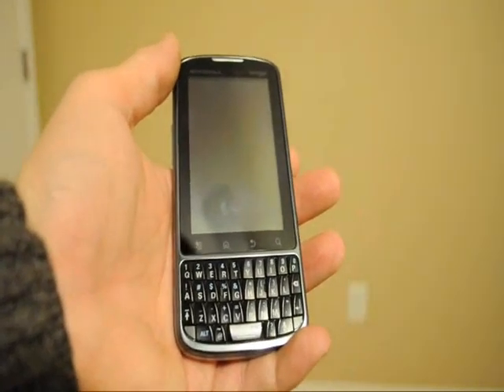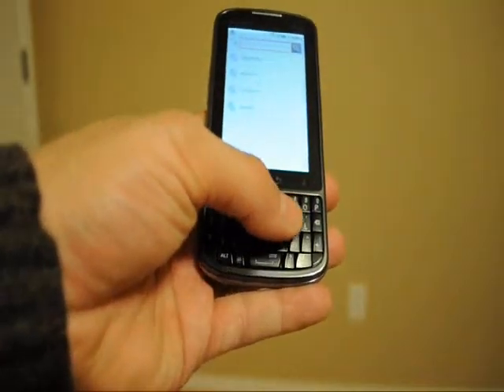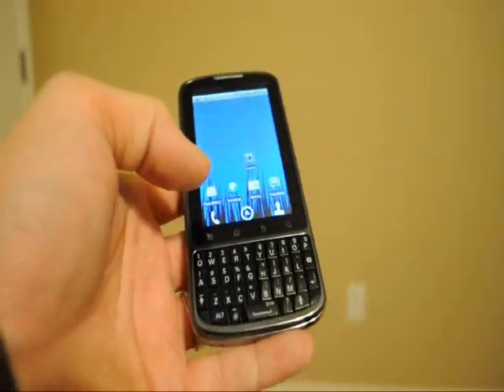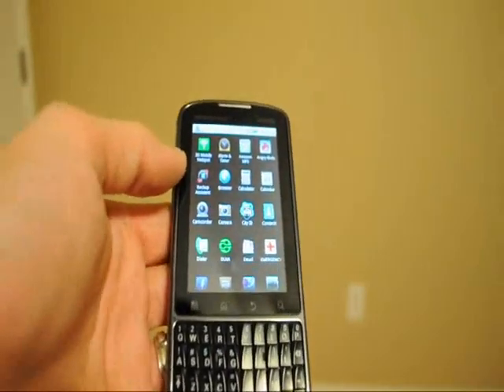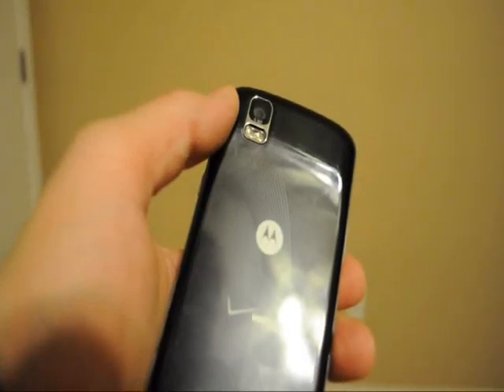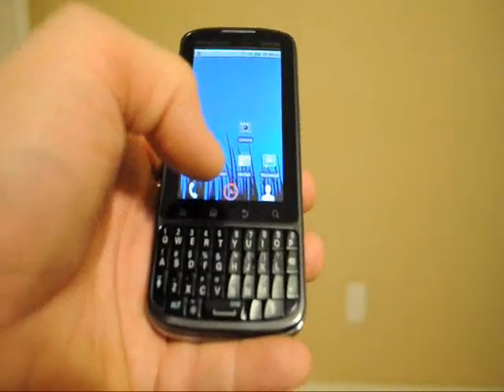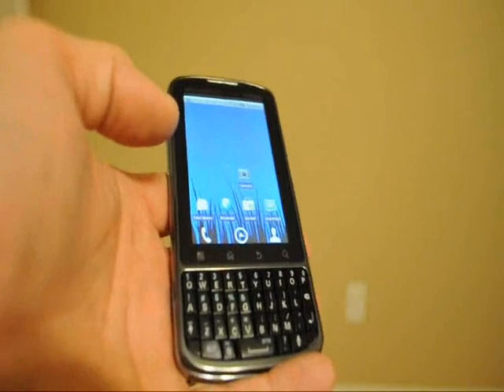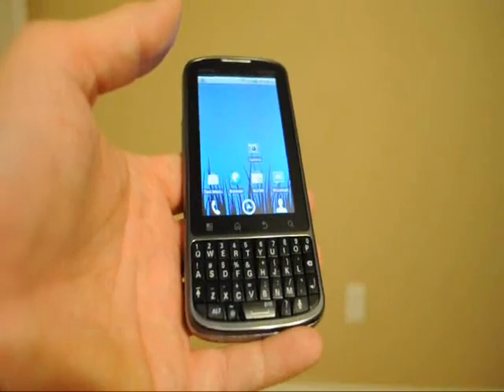Droid Pro Review by MWD Technology Blog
This is review of Droid Pro which is basically like Blackberry but in my opinion better. Droid Pro is powered by Android 2.2 OS and it has quite some power like for example 1Ghz operating system and it does come with 5MP camera!